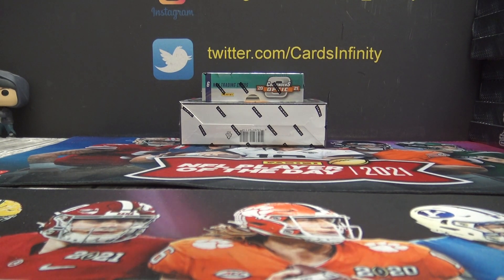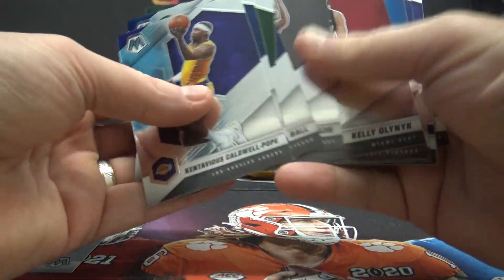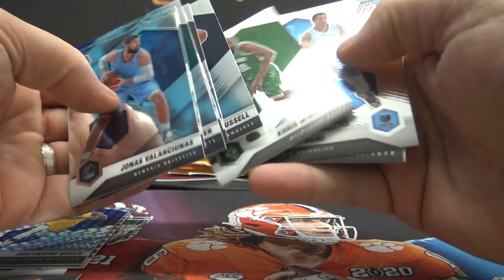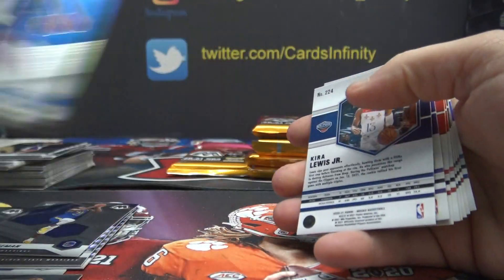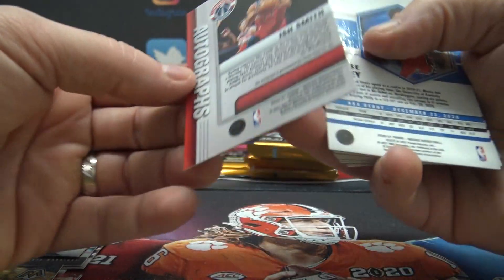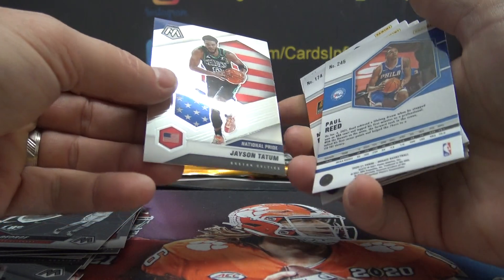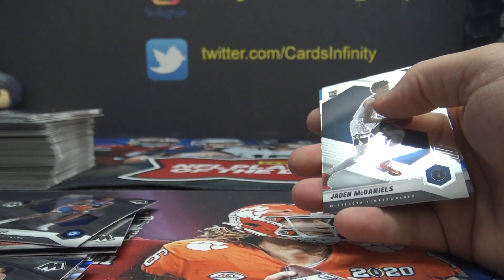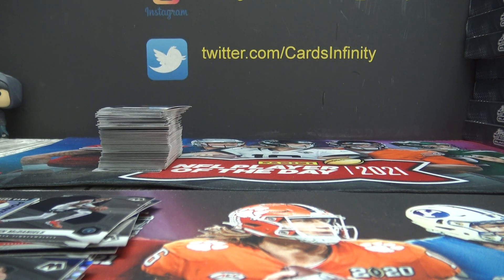2020/21 Panini Mosaic & Optic Contenders NBA Basketball 2 Box Break